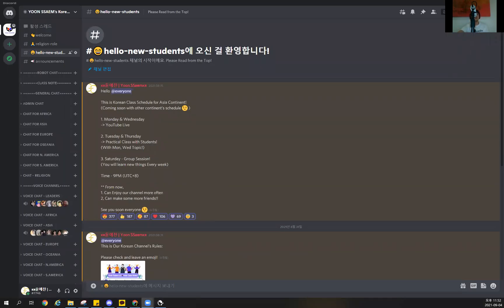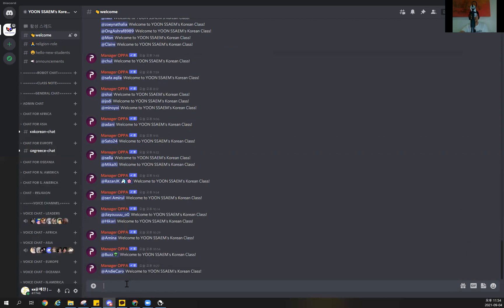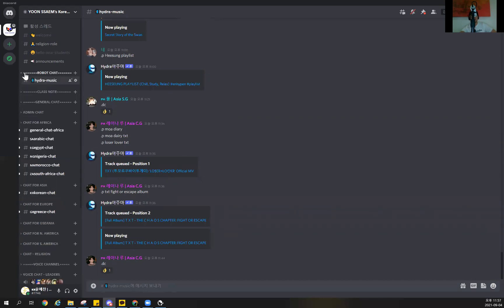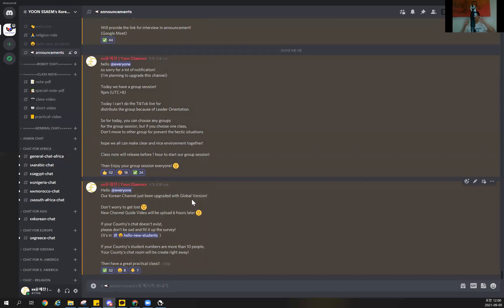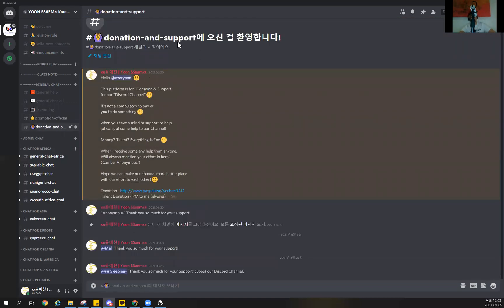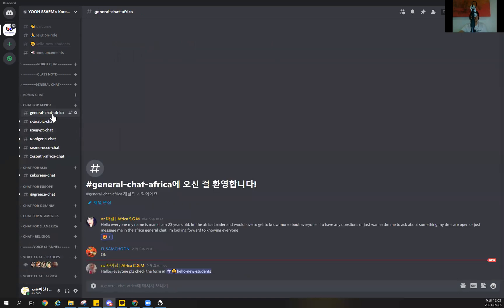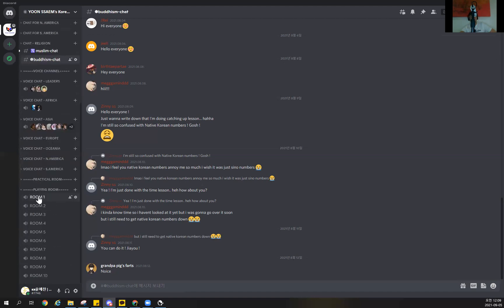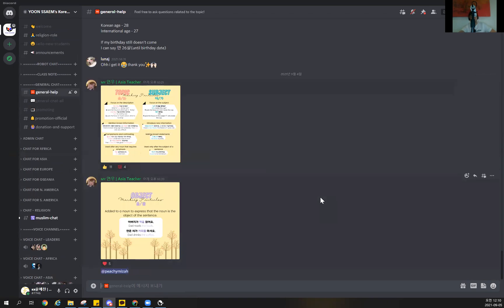How to Use NEW Korean Discord Channel?🤔 (Desktop Version)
This is the 'Guide Tips' for
How to use our Korean Class Discord Channel! (Global Version)